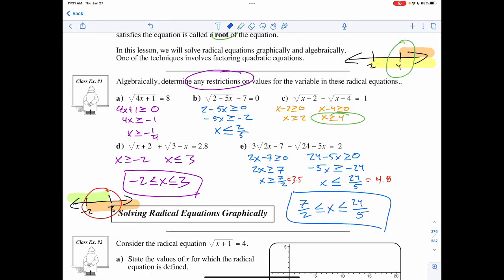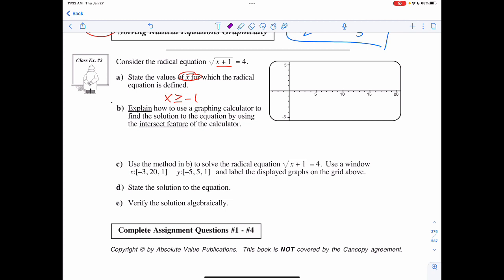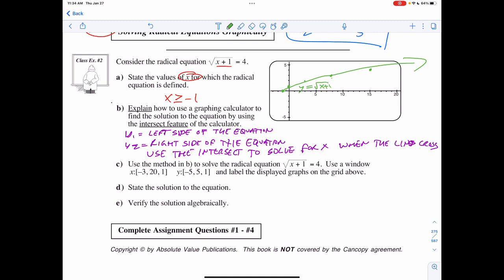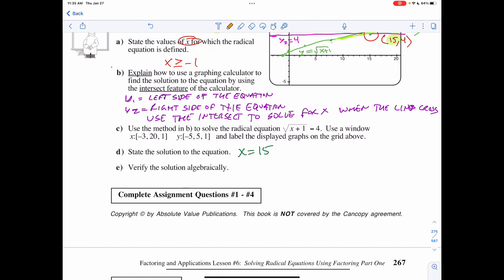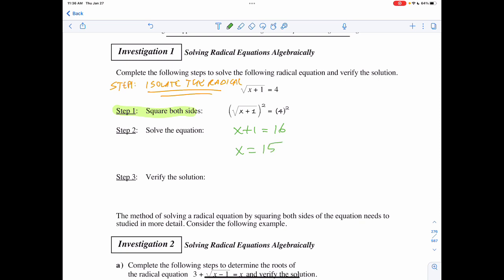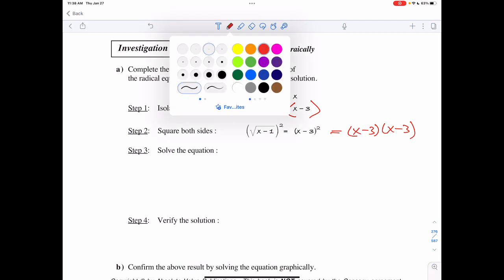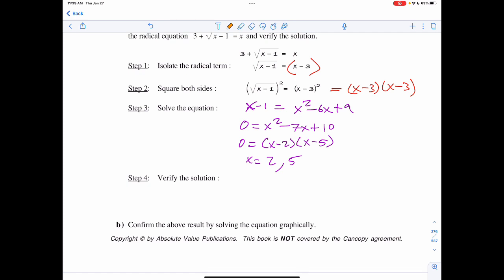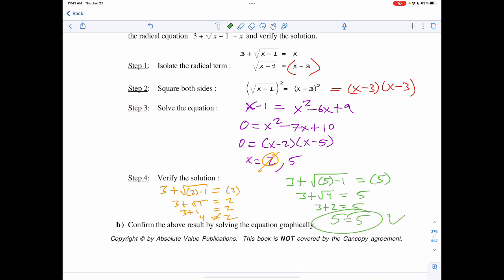M20R Radicals Lesson 6b